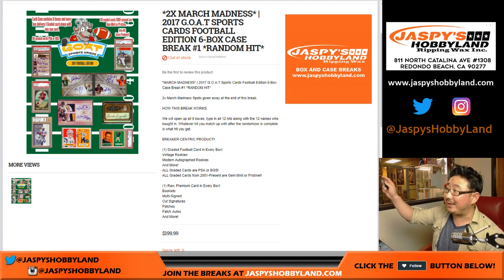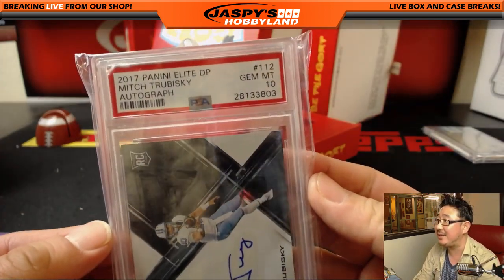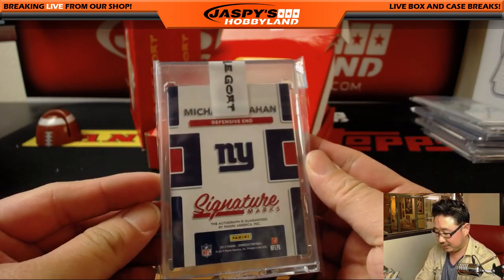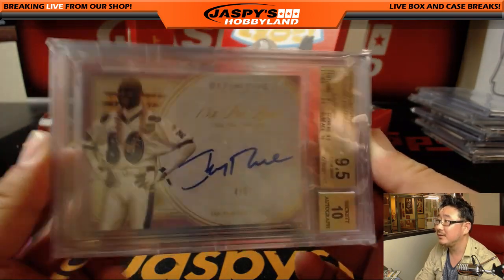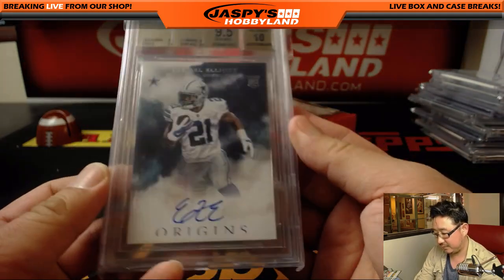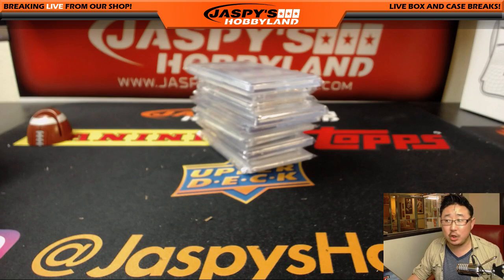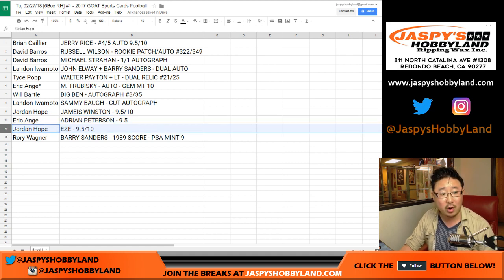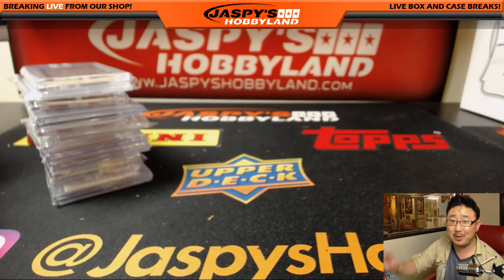Tu, 02/27/18 [6Box RH] #1 - 2017 GOAT Sports Cards Football